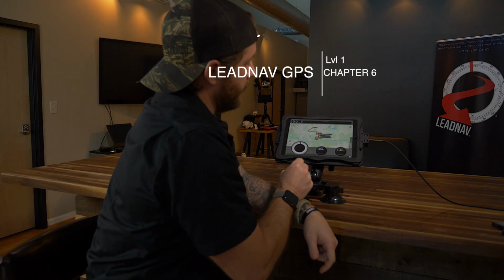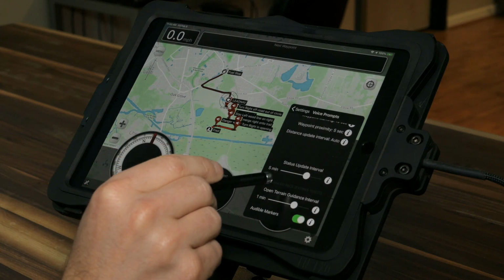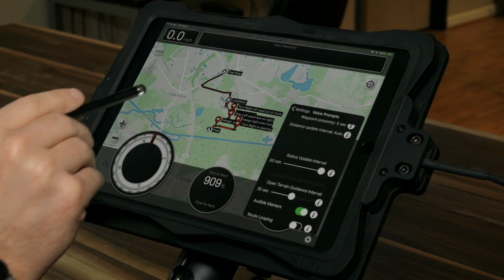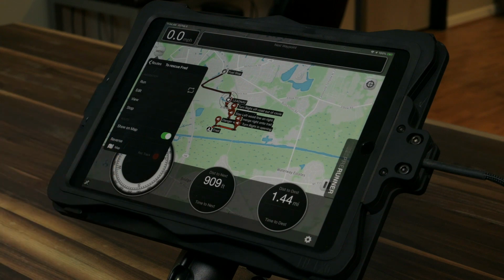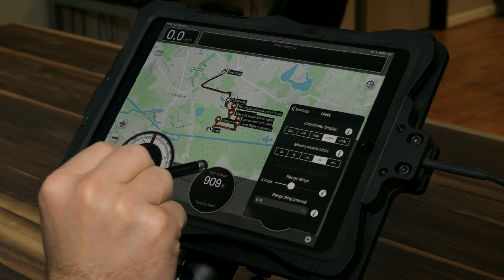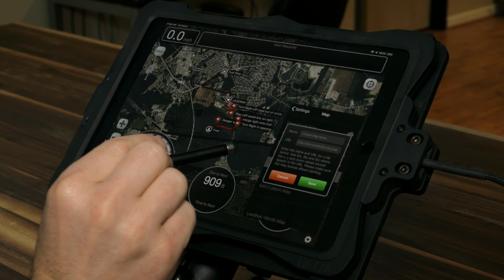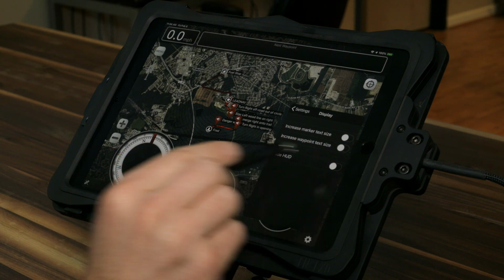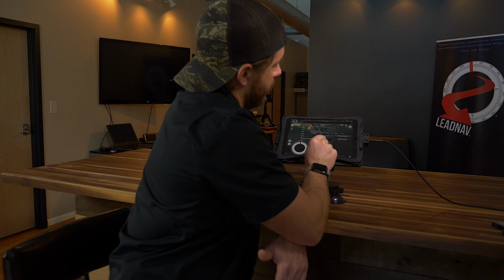LN Lvl1 Chapter 6 Other Settings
Chapter 6 of our online course for the LEADNAV GPS application and core capabilities ~ Built for the Apple iOS iPhone and iPad platforms.

This is the same curriculum we teach and train day 1 during all of our courses. It is just the core foundation of everything else we do.

LEADNAV GPS Lvl1 - Chapter 6 - Other Settings

- We will go through the remainder of the LEADNAV GPS settings and options

Previous Chapters

Next Chapters

Total LEADNAV Lvl 1 course is approx 1.5 hours and we highly recommend going out in the field and training afterwards.